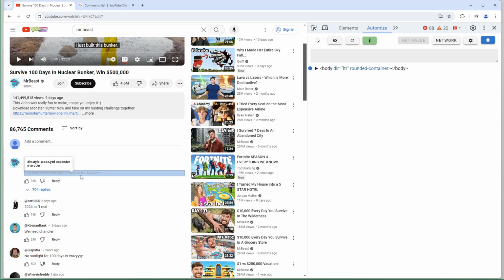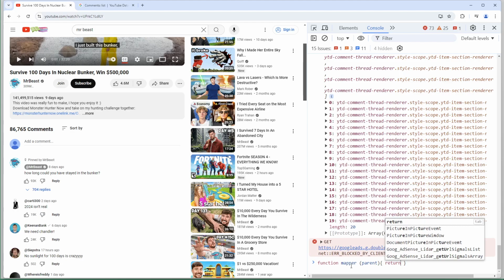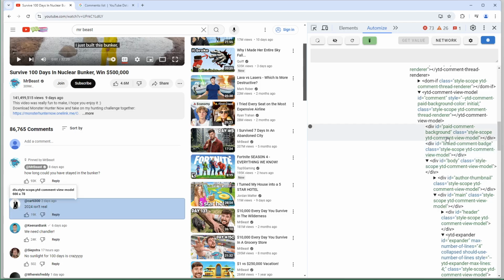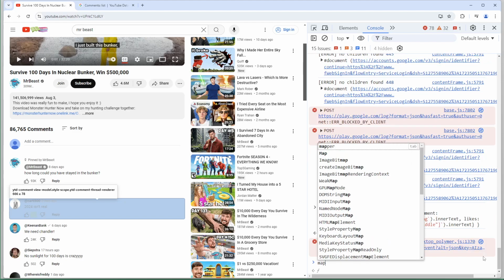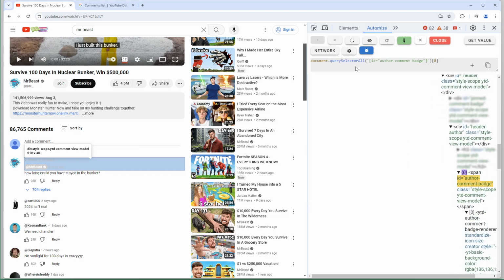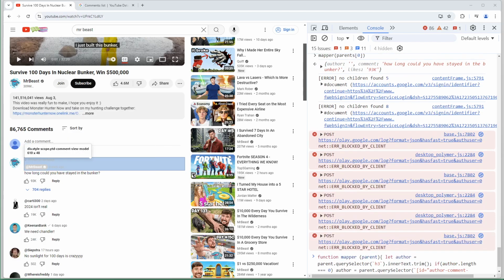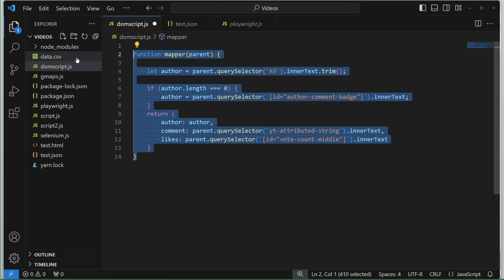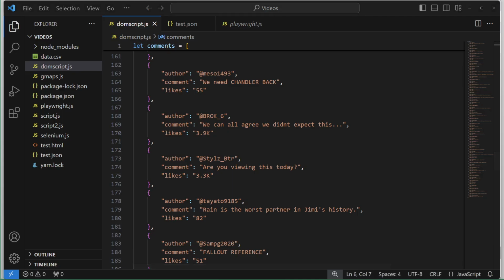Scraping Youtube Comments - Writing Automation Scripts Ep. 23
In this episode we talk about to scrape YouTube Comments.